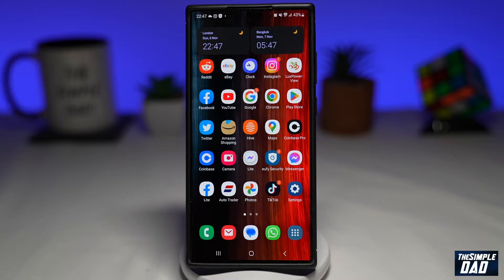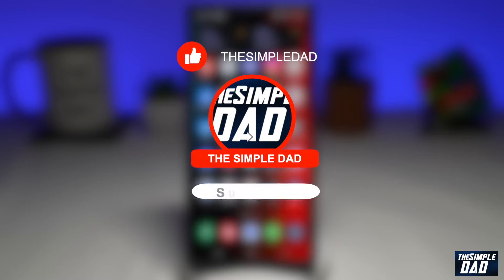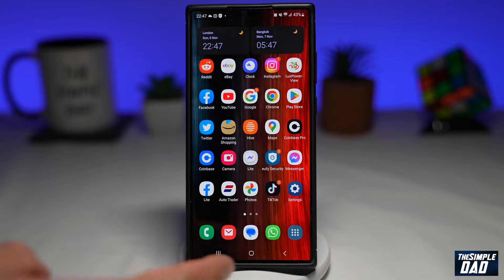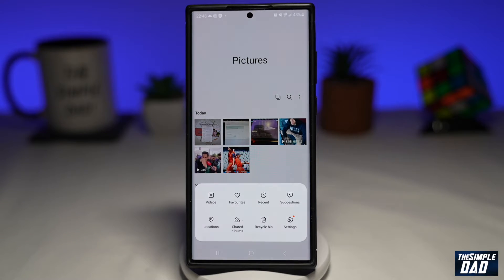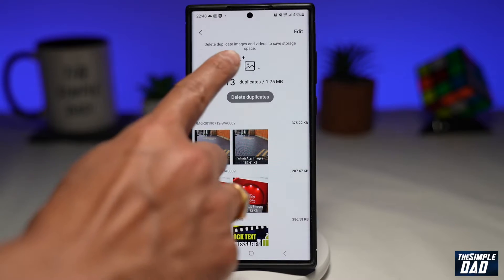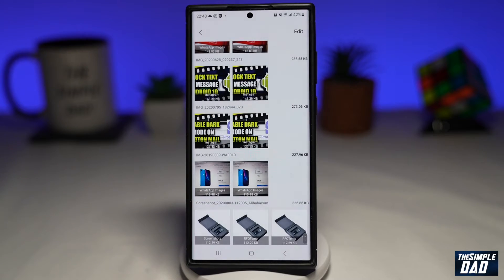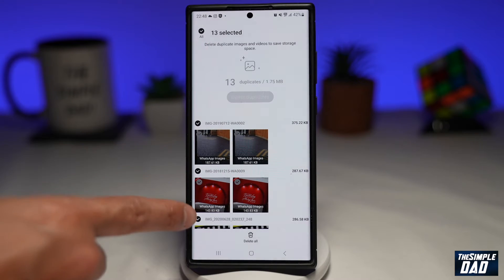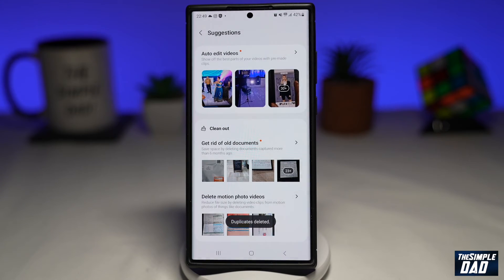How To Delete Duplicate Photos on Samsung S22 Ultra | Delete Duplicate Photos on Android 13 (2022)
00:00 Intro
00:09 Like or no Like
00:20 How To Delete Duplicate Photos on Samsung S22 Ultra